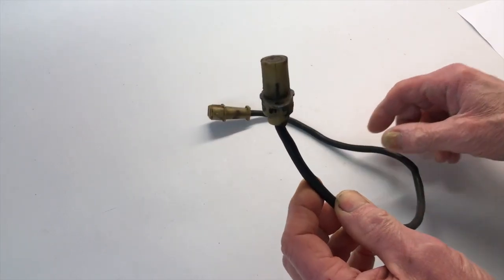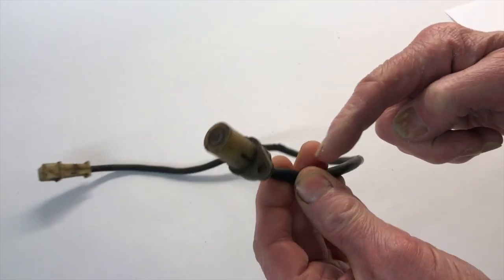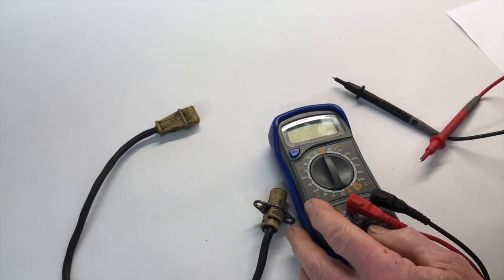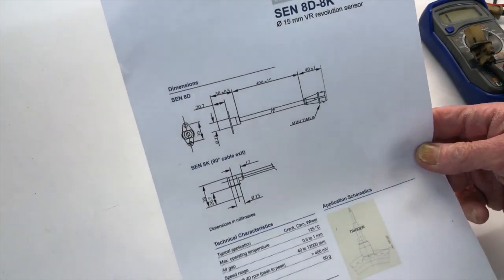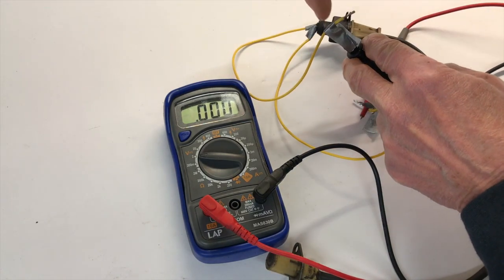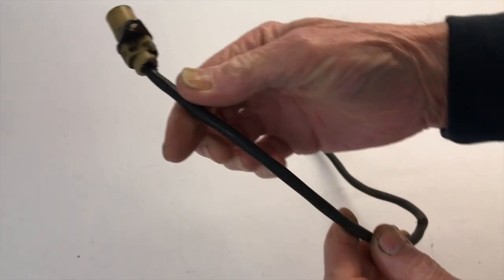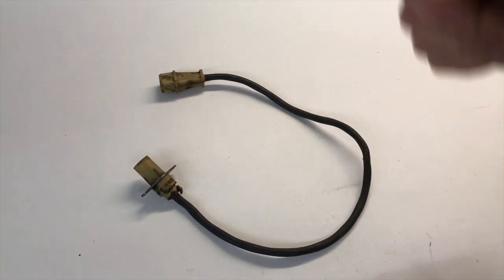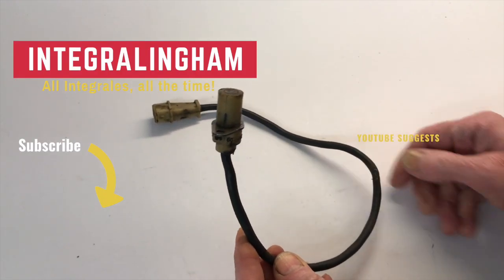Lancia Delta Crank Position Sensor, a lecture!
Here's a quick lecture on a Magnetti Marelli crank position sensor, a Lancia Delta needs a good CPS for a healthy spark.

We'd like to see your Deltas too.